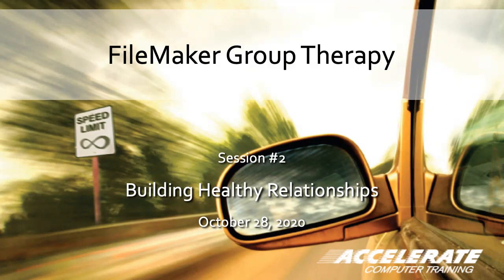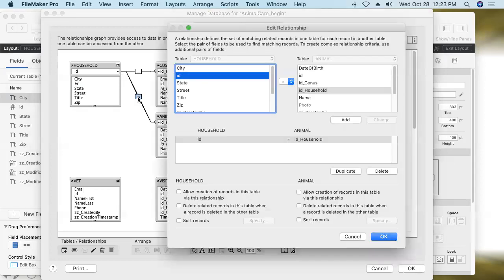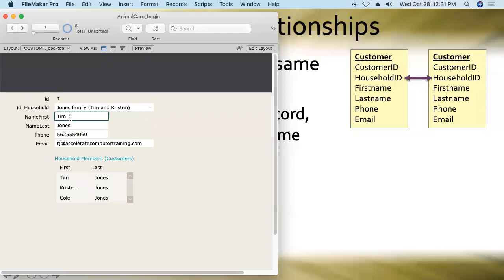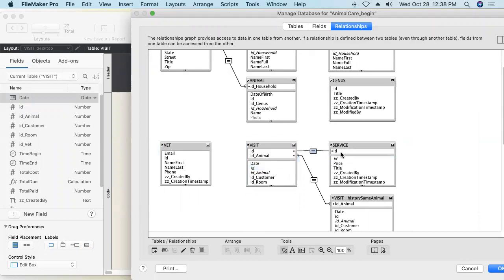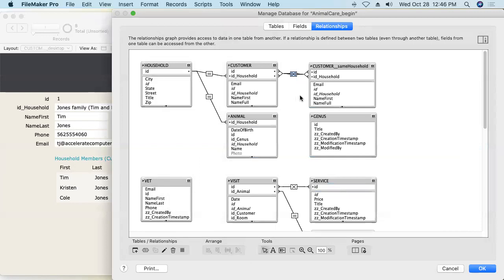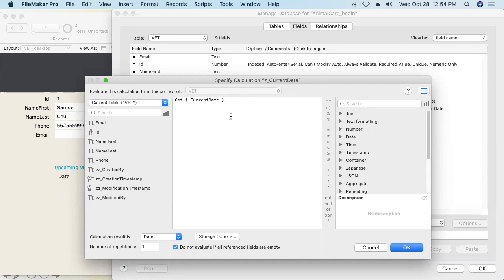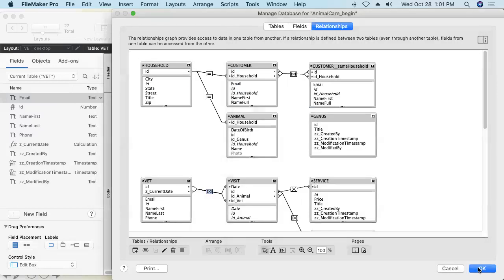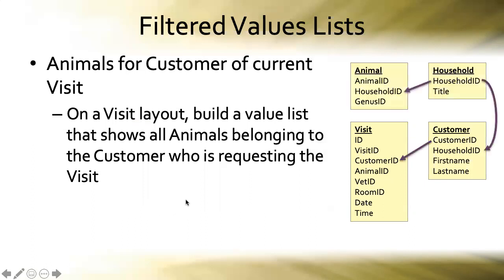002: Building Healthy Relationships: free training webinar for FileMaker Citizen Developers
Learn how to construct relationships between tables of data in a FileMaker Pro database: simple one-to-many relationships, self-joins, cross-product (Cartesian) joins, multi-predicate relationships, joins based on current date, and filtered value lists.

If you would like to do the exercises along with Tim, download the following Zip file. It contains the starting FileMaker database file, a completed version, and the ERD for the project.

0:00 Introduction
1:23 Simple one-to-many relationships
3:07 Creating portals
3:25 Building a one-to-many relationship
10:05 Self-join relationships
21:06 Cross-product (Cartesian) joins
27:20 Multi-predicate relationships
34:15 Using current date as a relationship predicate
36:38 Unstored calculations
45:14 Sorting portal records
48:43 Filtered values lists